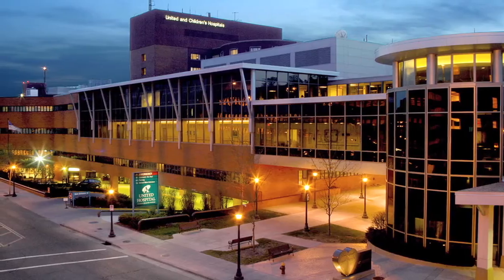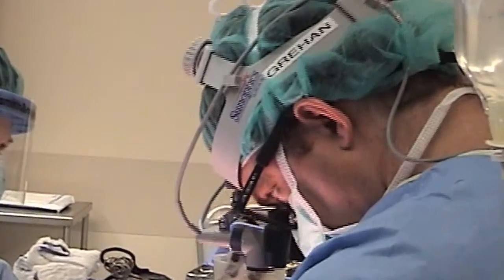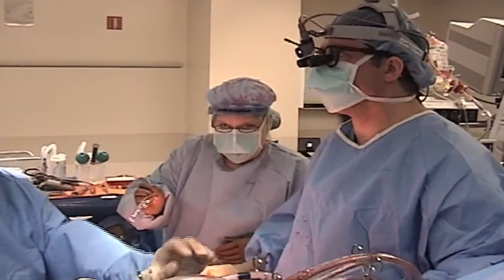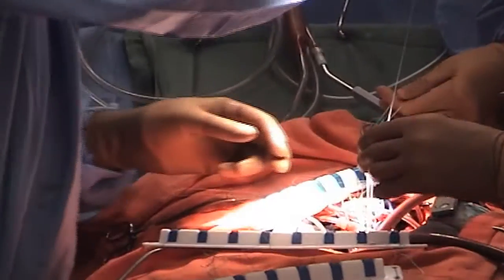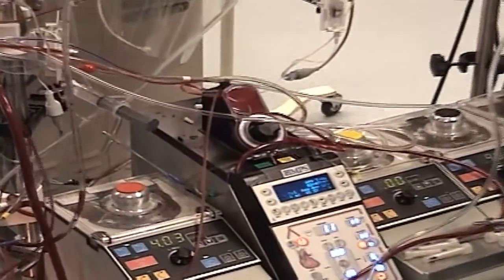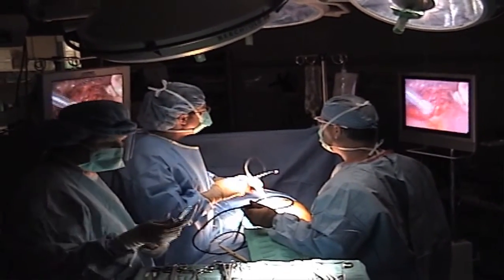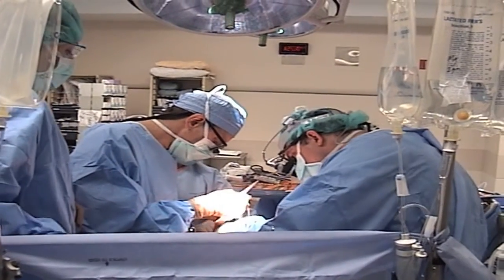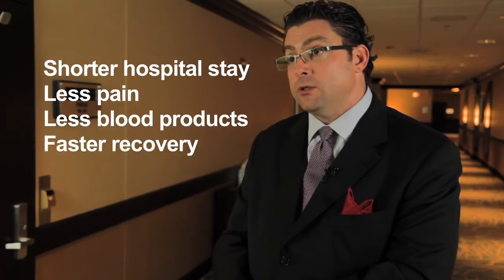Ask The Expert: Minimally Invasive Valve Surgery with Dr. John Grehan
- Learn about minimally invasive valve surgery for aortic and mitral valve disorders from Dr. John Grehan, a leading heart surgeon at United Hospital in St. Paul, Minnesota. To see patient reviews for Dr. Grehan, please